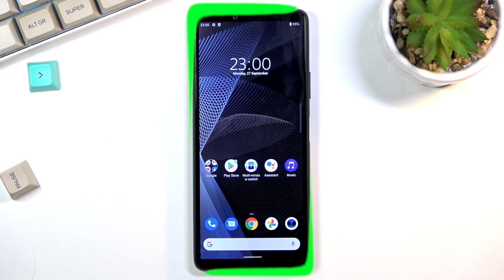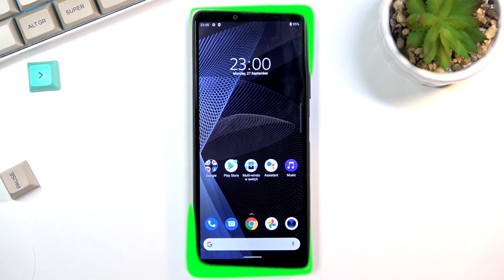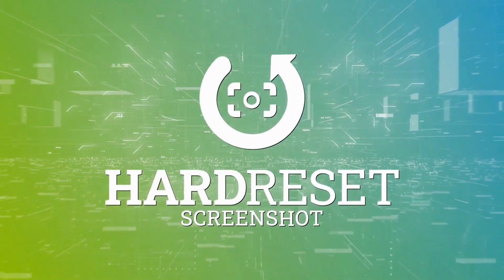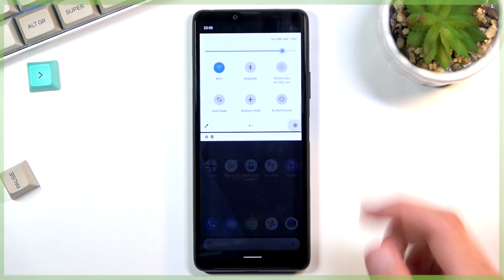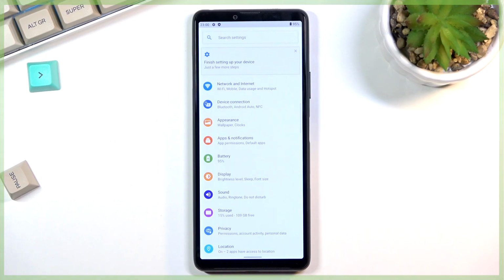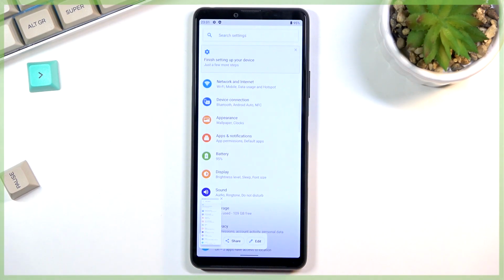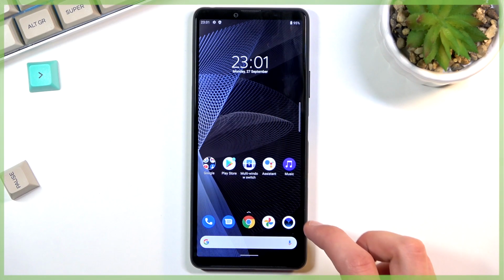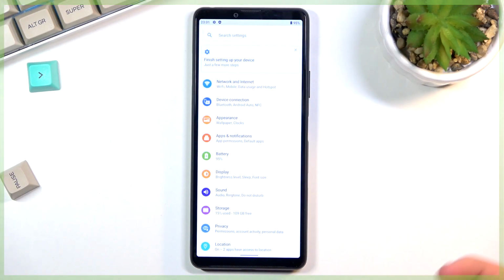SONY Xperia 10 III – How to Take a Screenshot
Learn how to take a screenshot on the SONY Xperia 10 III quickly and easily. In this video, we show you the exact steps to capture anything on your screen, whether it's an app, settings, or any content you want to save or share. You'll see how to use the physical buttons to take a screenshot, where to find your screenshots in the photo gallery, and how to access the dedicated Screenshots album. This guide is perfect for anyone who wants to save important information, share images, or simply get the most out of their SONY Xperia 10 III smartphone.

How to take a screenshot on SONY Xperia 10 III?
Where are screenshots saved on SONY Xperia 10 III?
How to find the Screenshots album on SONY Xperia 10 III?

0:00 Introduction
0:08 Open the content to capture
0:20 Press Power and Volume Down
0:32 Edit or share the screenshot
0:44 Find screenshots in the photo gallery
1:00 Locate the Screenshots album
1:10 Summary